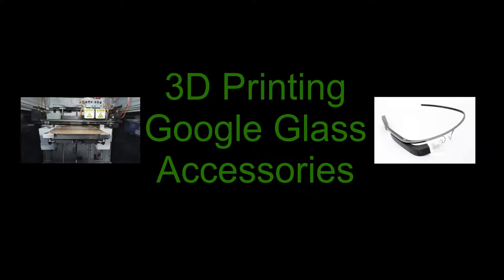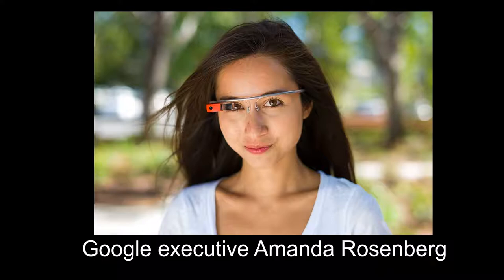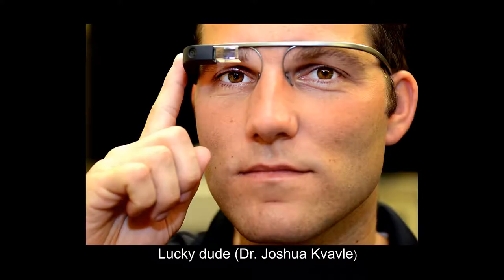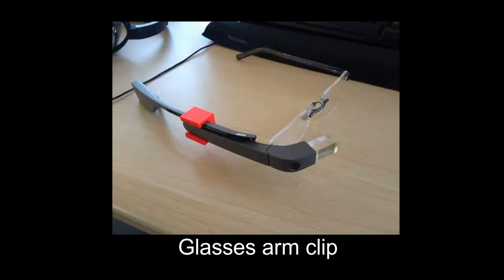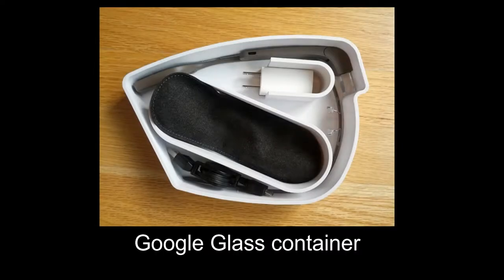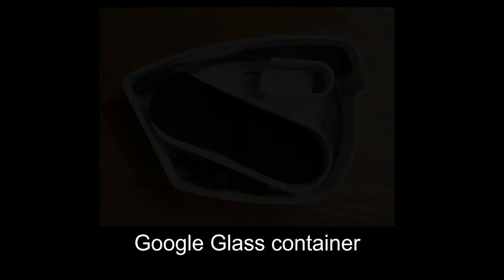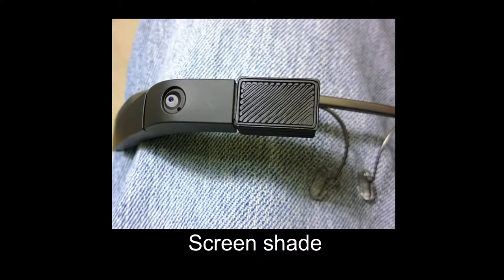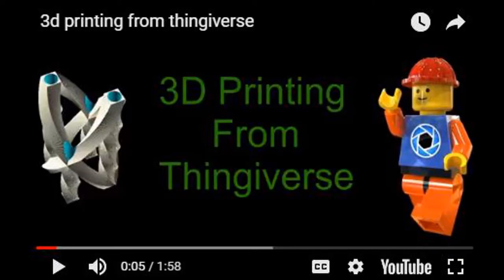3D printing Google Glass accessories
Want to expand your online creative capabilities? Then Creative Digitools is for you. Our crew of digitally-aware creators deliver the latest in creative software, platforms and devices, and we’d love for you to get involved.